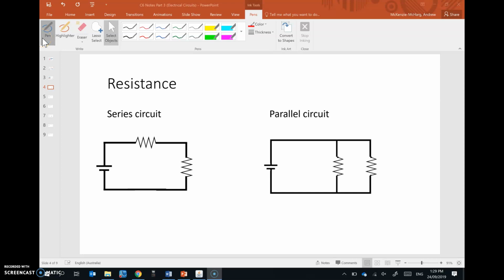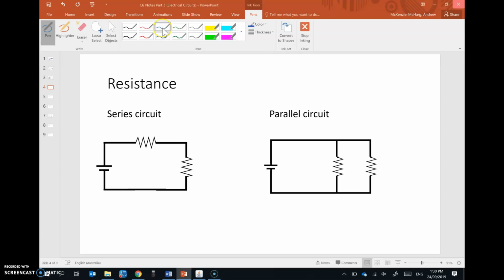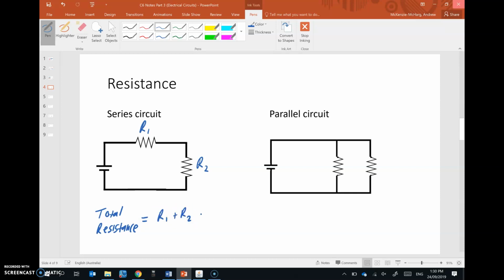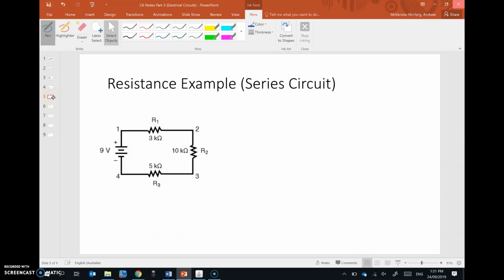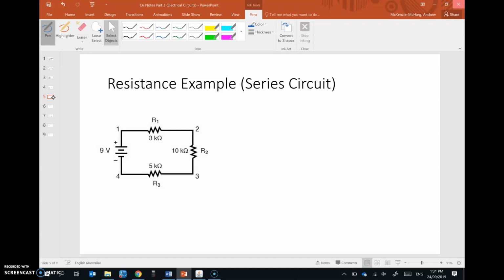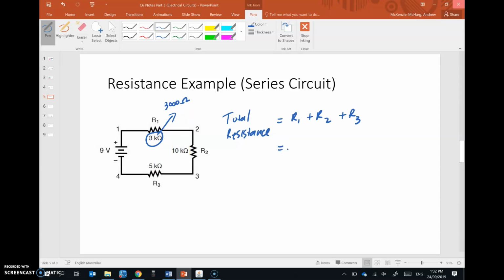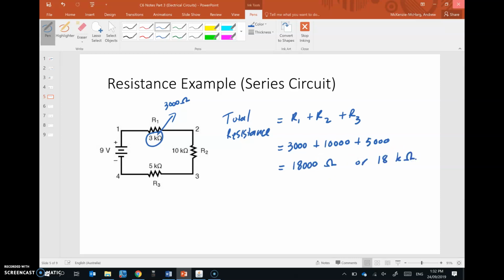Electrical Circuits Video 3 (Resistance in Series Circuits)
Try QUESTIONS 4 and 5 from the worksheet